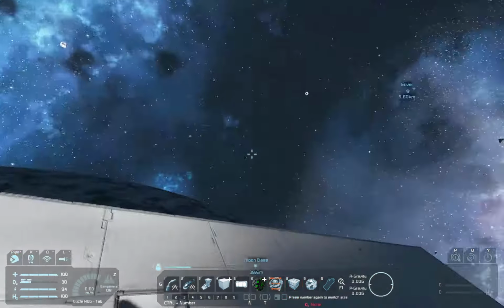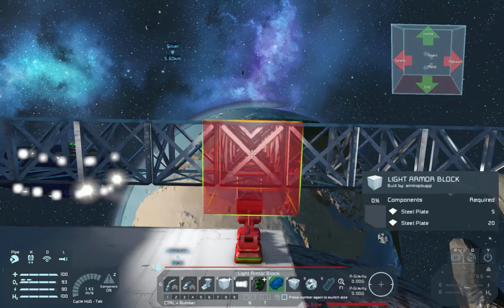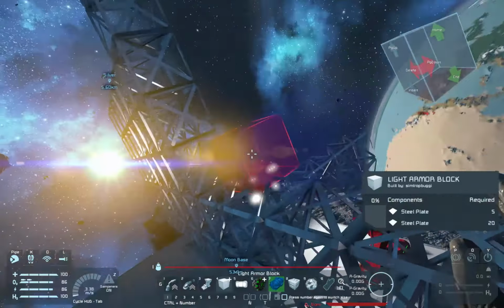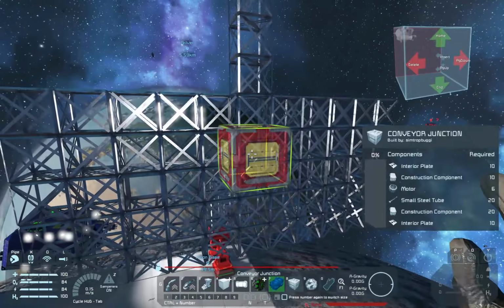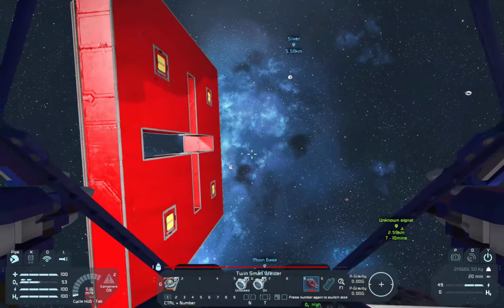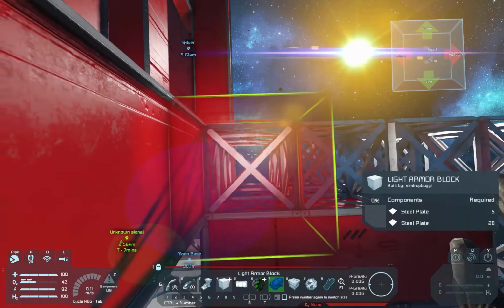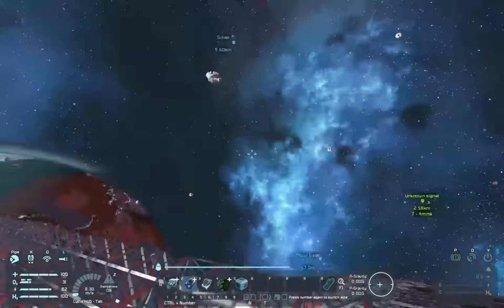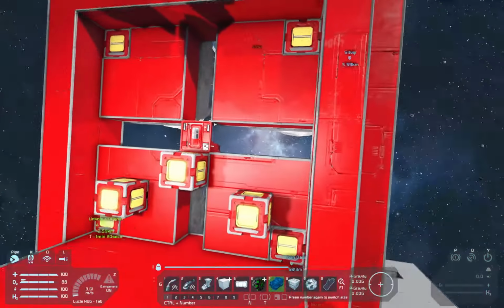Space Engineers - Ep 19 Massive Miner Start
Let's play some Space Engineers! A voxel game that pushes the boundary of what you can build and explore.

This is a game that has been out for awhile, but many viewers have requested I cover this game so finally I dive into the Void.
Expect some adjustment as I have not played this game in almost 2 years, so laugh, cringe, and point out my many failures.

Especially Gastonard, BituminousBear, Althean, Tristitan, Lenistolan, TheEpicEnginner, Chipztacy, Laguy442, PG, Acewinters, Chainsaw, and XTails, Bankel, BlacbirdJr, Zhaikadom, Kondomize, and Orangeguy!